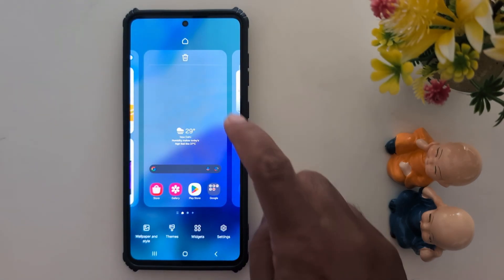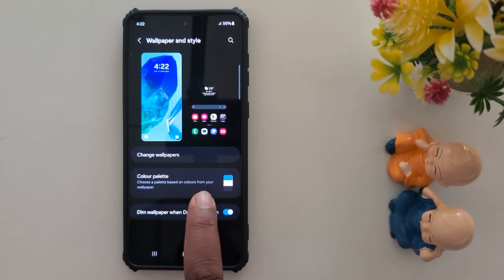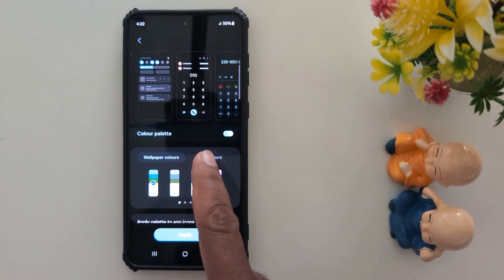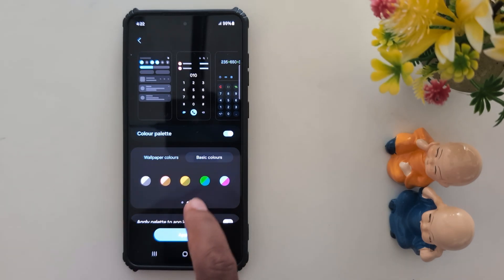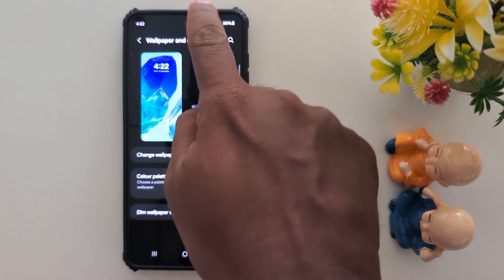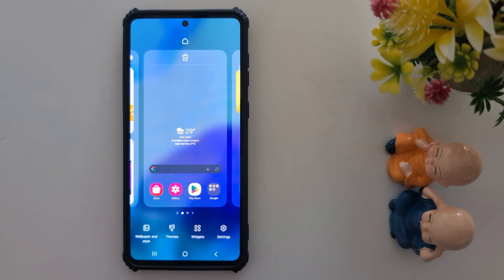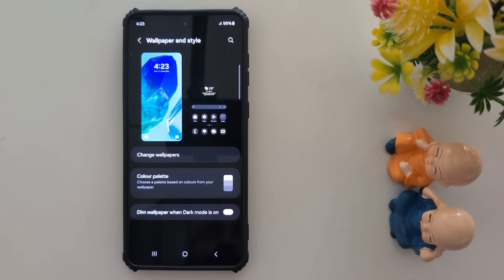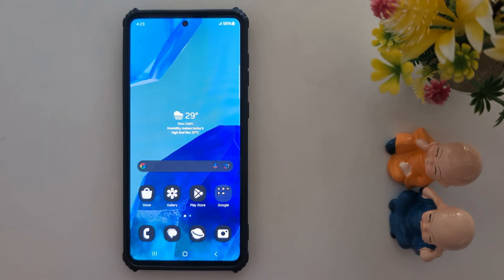How to Set Dark Icons in Samsung One UI 6.1.1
How to Set Dark Icons in Samsung One UI 6.1.1. You can set the dark app icon and dark background on apps on your Samsung One UI 6.1.1 using Color palette settings.

More Queries:
Dark Icons on Samsung One UI 6.1.1
Samsung One UI 6.1.1 Dark Icons
How to Change Samsung One UI 6.1.1 Icon Colors
Change One UI 6.1 Status Bar Icon Color
How to Change Icon Color on Samsung One UI 6.1.1
How to Change App Icon Color in Samsung One UI 6.1.1
Samsung One UI 6.1.1
Samsung Galaxy
Samsung
one ui 6.1.1 deutsch
one ui 6.1.1 francais
one ui 7 dark icon pack
one ui dark icon pack
s23 one ui 6.1.1
S24 One UI 6.1.1
S24 Ultra One UI 6.1.1